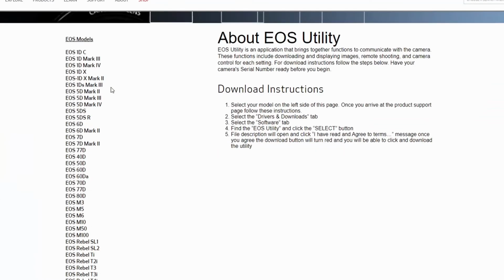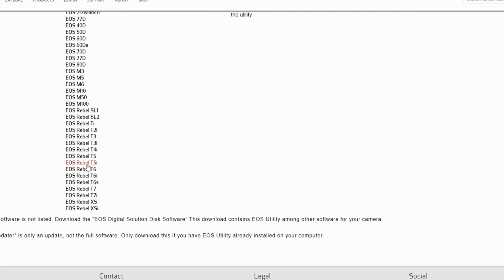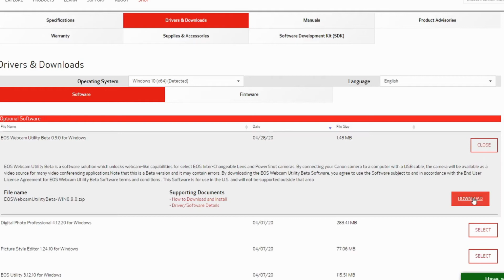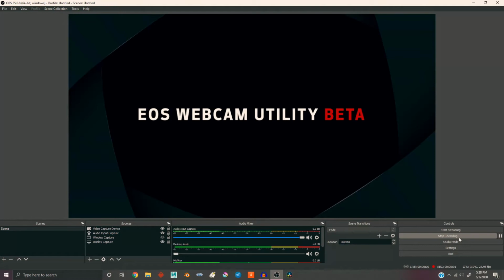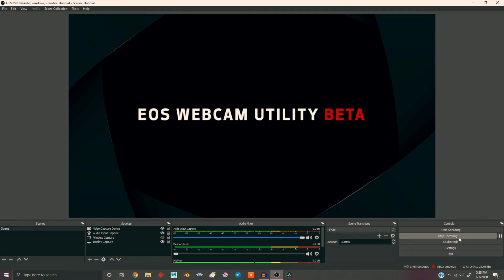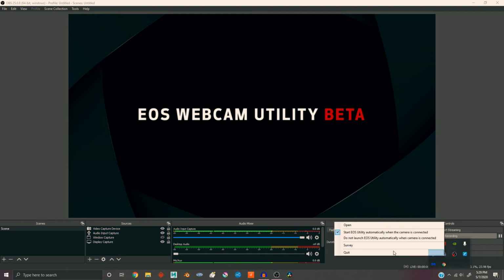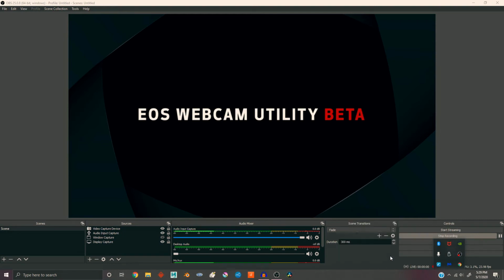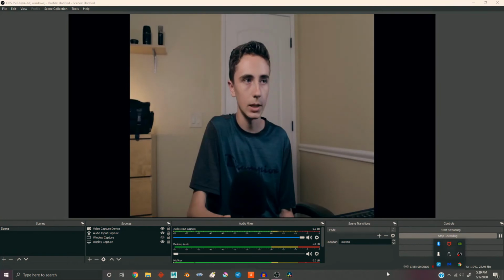How to setup CANON EOS WEBCAM UTILITY BETA!!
If you want to setup Canon EOS Webcam Utility Beta WITHOUT uninstalling EOS Utility, watch this! This way, you can use your Canon camera (sorry Nikon users) as a webcam for video calls. It's still a little buggy since it's in Beta, but most issues can be fixed easily. It depends on how you are using EOS Webcam, but it worked for me.

My gear:
Camera: Canon Rebel T6
Mic: Logitech C615
Lights: Neewer LED Panels
And other assorted lamps